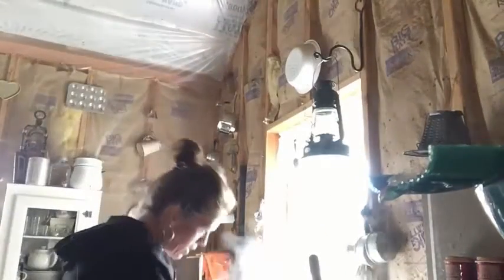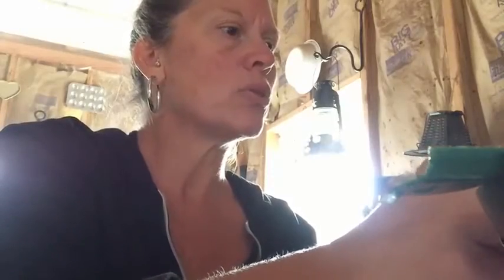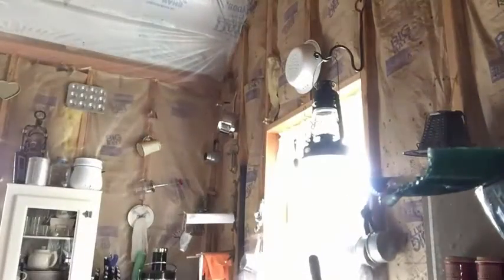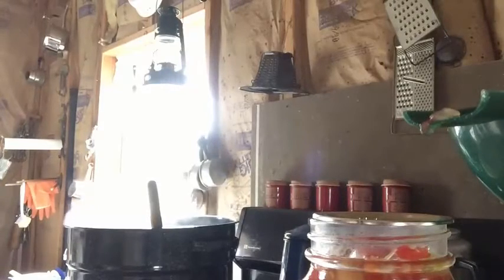Canning Our Chili Sauce & Salsa (56 Quarts For The Shelves)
Today, I take you into my kitchen while canning or jarring my chili sauce & salsa.  and for My 5 Favorite Canning Resources can be found

I highly encourage you to embrace canning because it is one of the most important skills we can learn. We have other videos available here on YouTube under our Canning & Preserving Playlist.

Be sure to check out our By joining our newsletter you will receive several free handouts including The Trayer Wilderness Cookbook ~ Homesteading The Traditional Way ~ Volume 1 for free.  Listen in on the Mountain Woman Radio show every Wednesday on iTunes or on our website.  You can find us on all social media and see a lot of behind the scenes pics on Instagram - join us